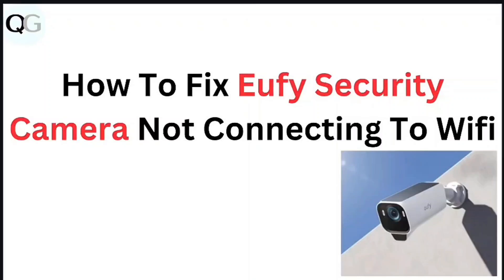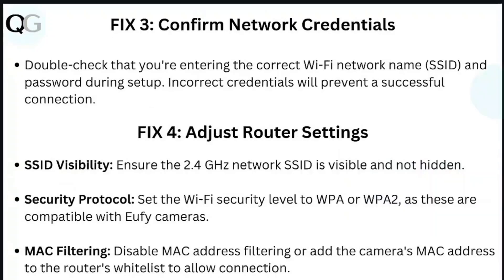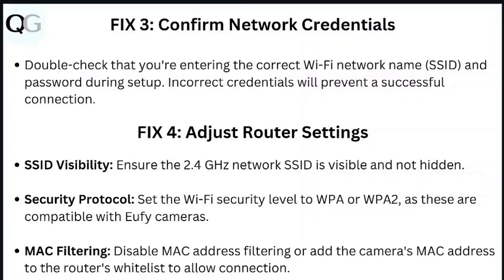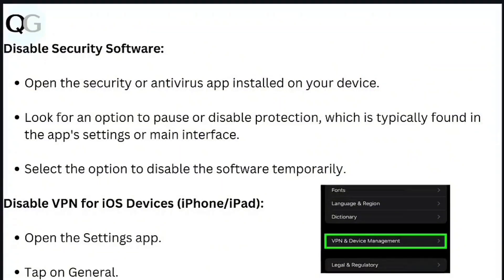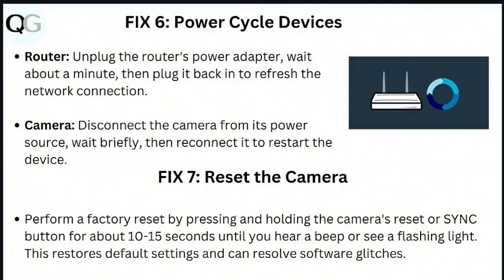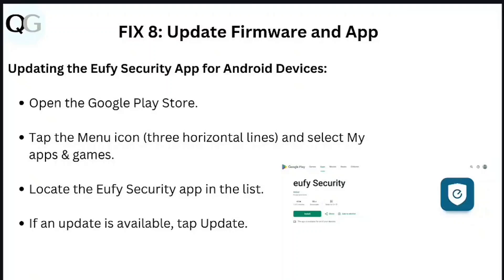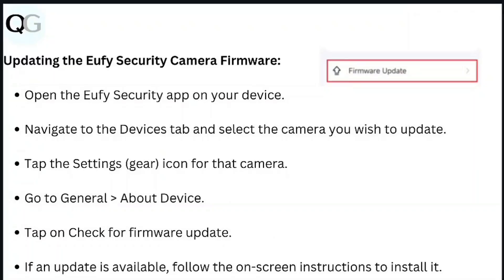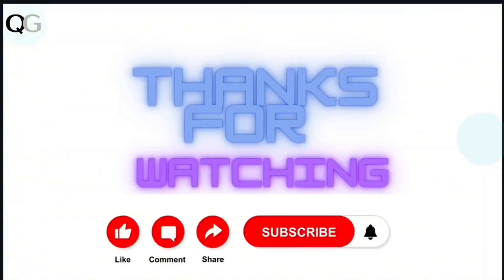Fix Eufy Security Camera Not Connecting to Wi‑Fi – Signal, Router Settings & App Pairing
Resolve Wifi Connectivity Problems With Your Eufy Security Camera.

00:00 Introduction
00:07 Fix 1. Verify WiFi Credentials
00:20 Fix 2. Check WiFi Band
00:32 Fix 3.Assess Signal Strength
00:44 Fix 4. Reduce Intereference
00:57 Fix 5. Restart Devices
01:09 Fix 6. Update Firmware
01:16 Fix 7.Reset The Camera